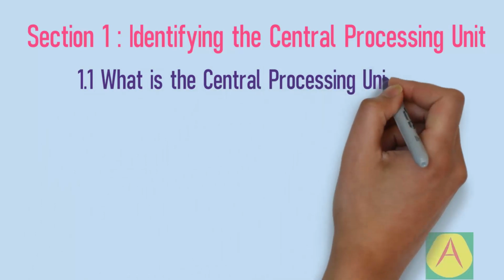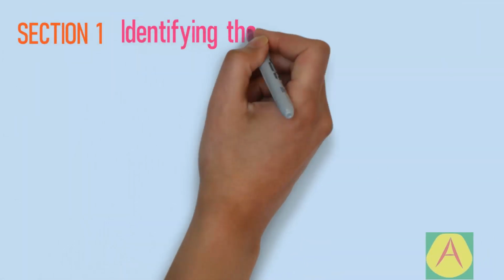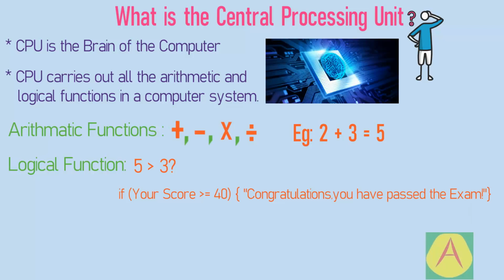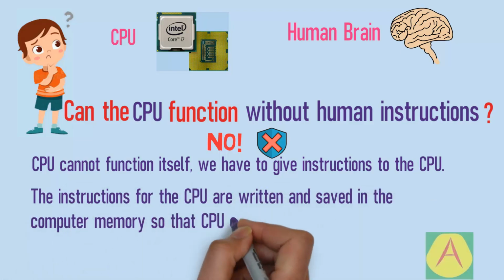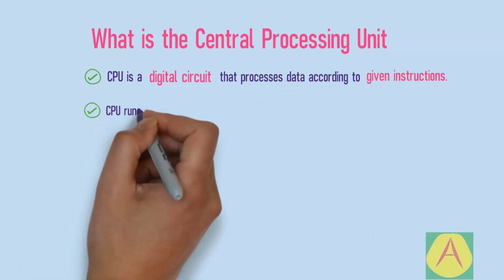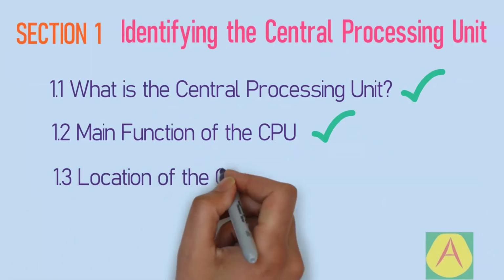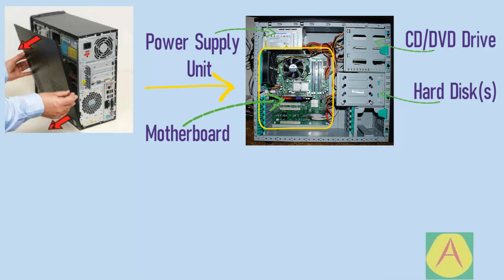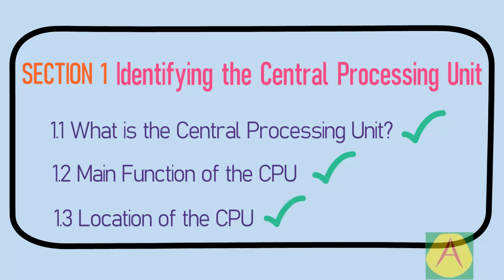ICT for Grade 7 - Unit 1 - Central Processing Unit (Part 1) (English)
ICT for Grade 7 (Sri Lankan Govt. School Syllabus) - English Medium.
In this video we discuss about the Central Processing Unit (Unit 1 ).
Unit- 1 will be discussed in three videos and this is the Part  - 1.